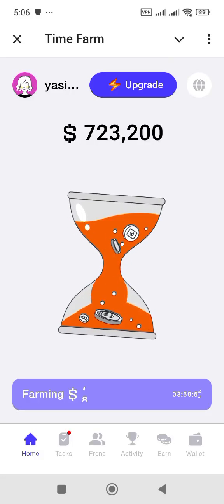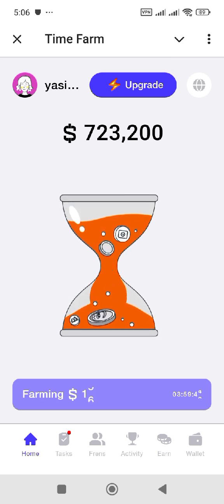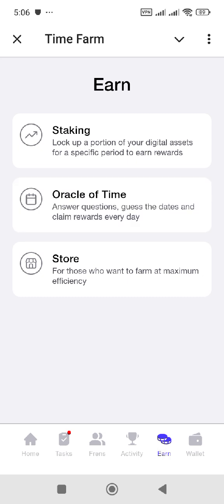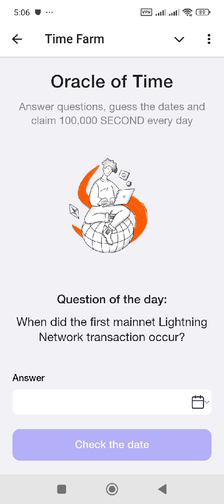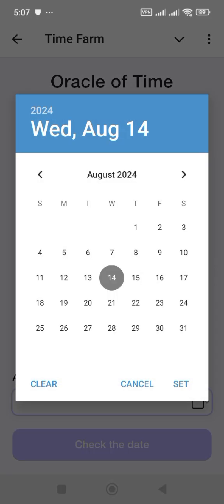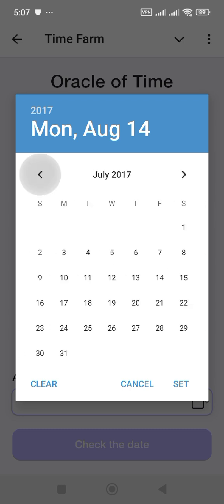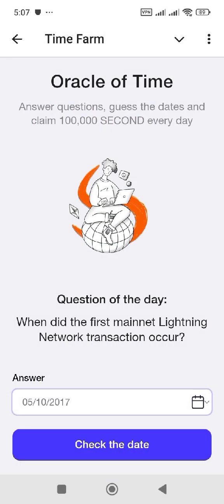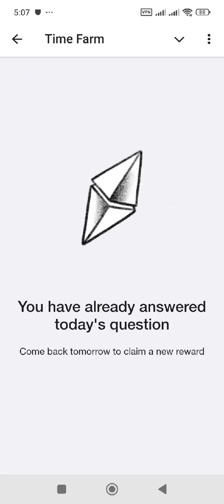When did the first mainnet Lightning Network transaction occur | Time Farm Answer 14 August